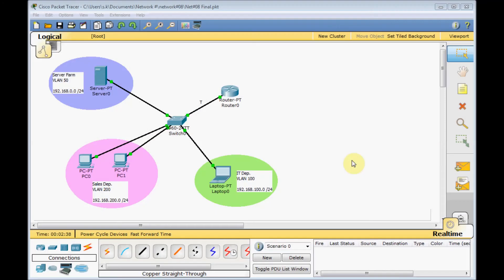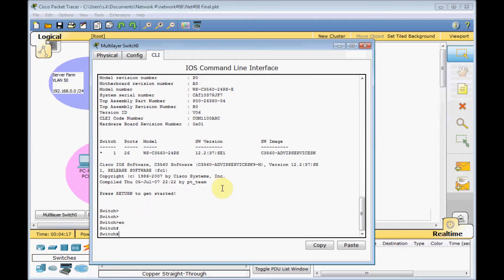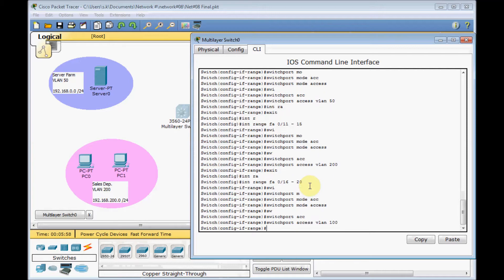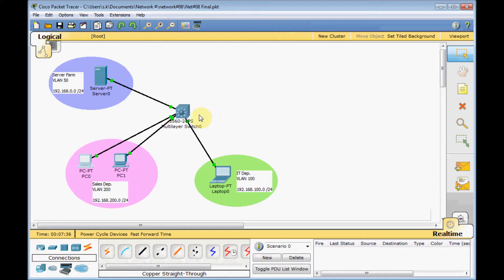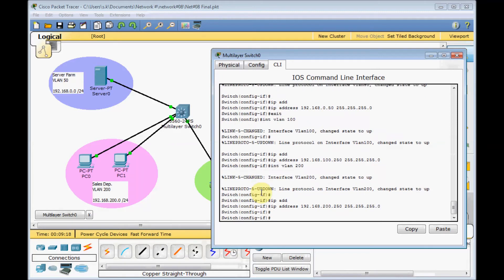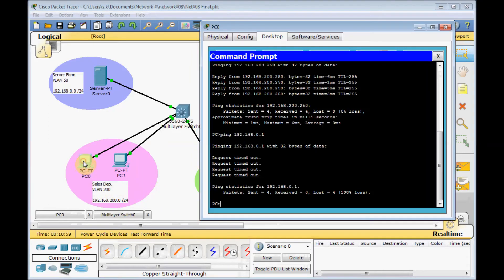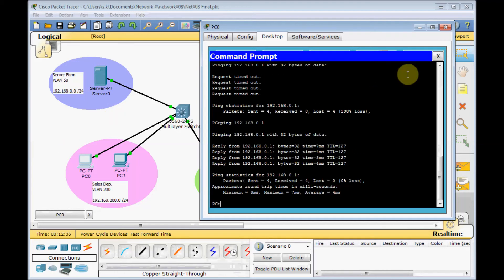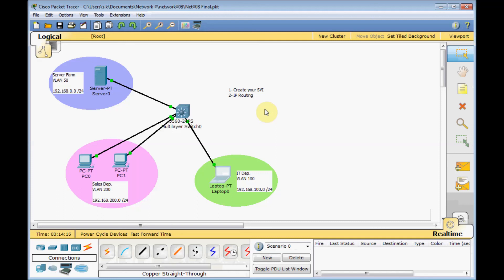Network #09: Inter-VLAN Routing: Multi-layer switch - HQ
in this episode we're working on the following topics:

- Inter-VLAN routing
- IP routing with multi-layer switch
- HQ version